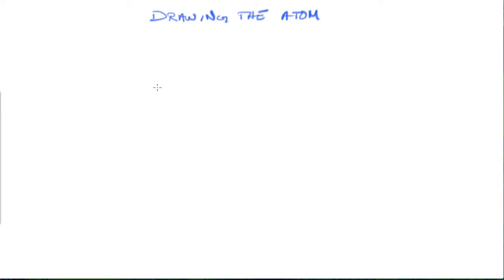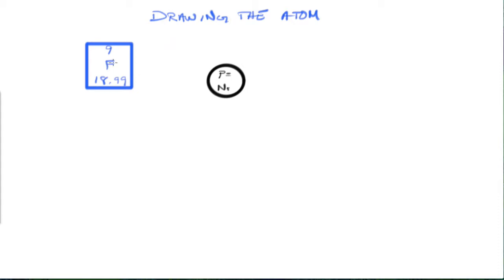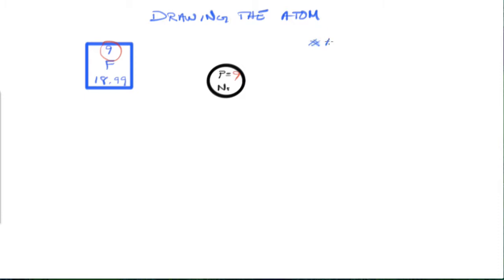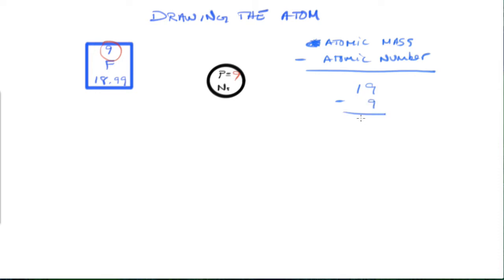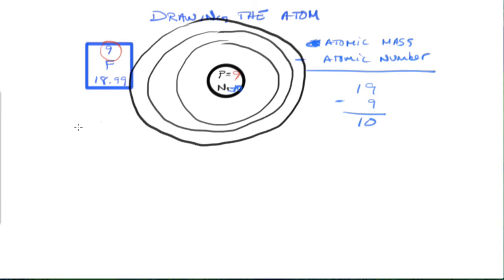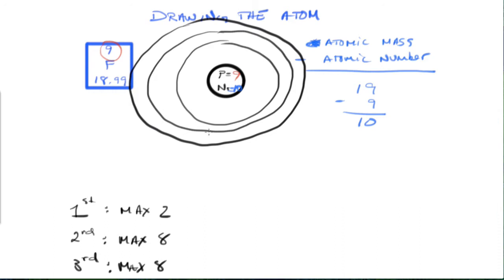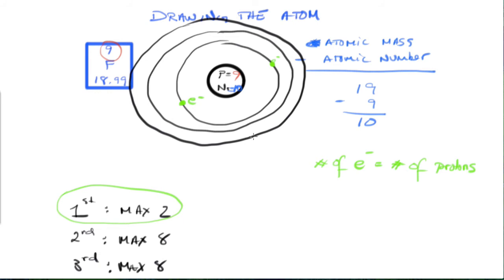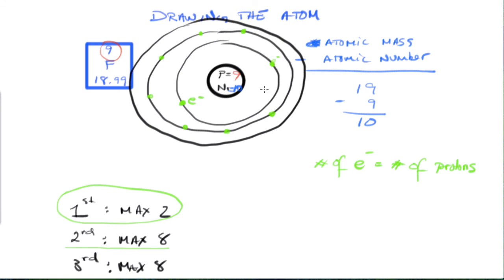Drawing the atom